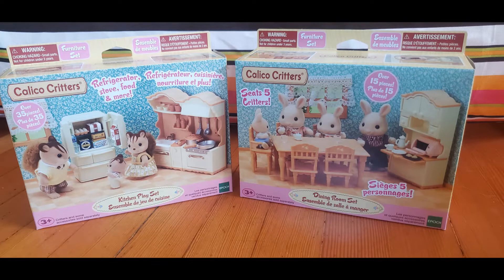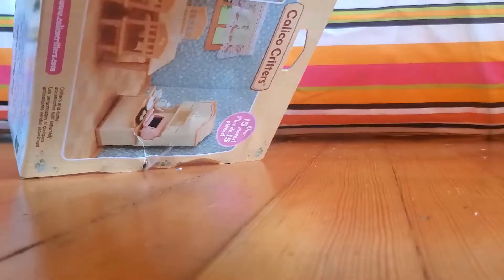Calico Critters Kitchen Sets (UNBOXING)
Please consider donating to my service dog fundraiser!

Today we will be unboxing the Calico Critter kitchen sets for the Hopscotch Rabbit family!